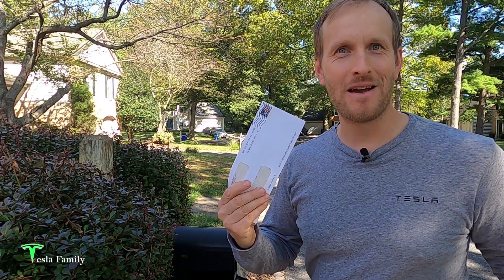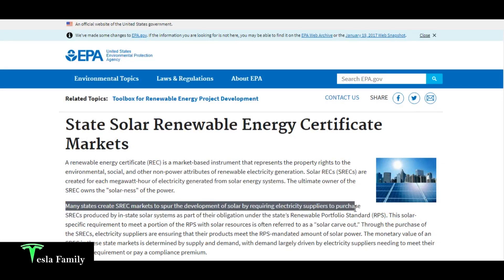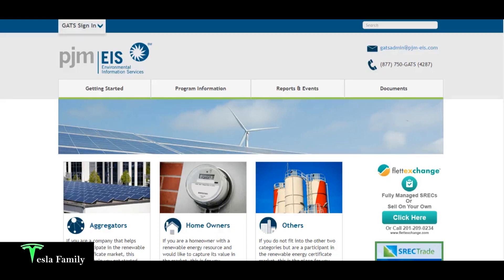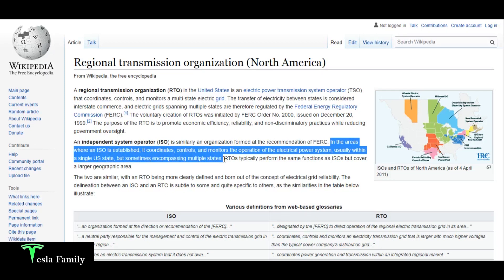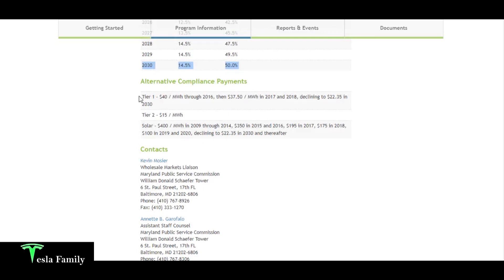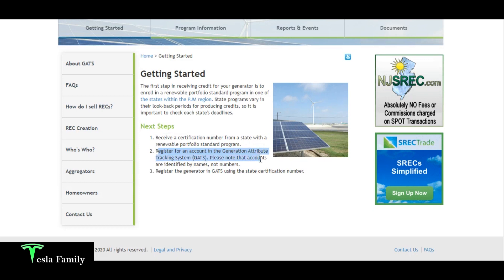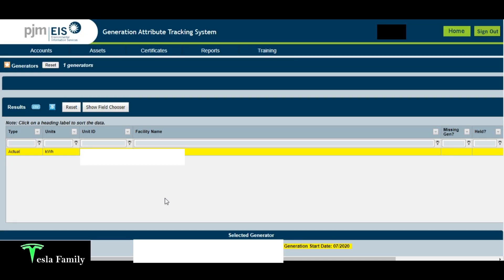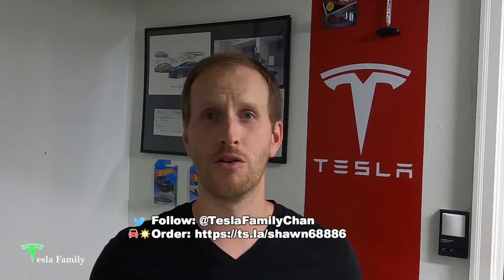SRECs Part 1 - What Are Solar Renewable Energy Certificates? How Do I earn them?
I SOLD my first SREC (Solar Renewable Energy Certificate) helping my Tesla Solar Panel system to PAY ME BACK! In this video I teach you some basics about SRECs and tell you how I earn them and how you can too if you have solar panels.

Chapters
0:00 Intro
00:50 What is an SREC?
1:38 Why SRECs?
2:44 What are Renewable Portfolio Standards?
3:33 Who is PJM-EIS?
4:11 What is a Regional Transmission Organization and Independent System Operators?
5:28 Program Information
7:16 September 2020 SREC Price
7:39 Getting Started
9:25 Entering Generation Data into GATS
10:01 My first SREC!
11:31 Ending